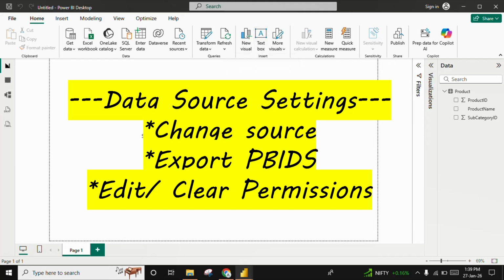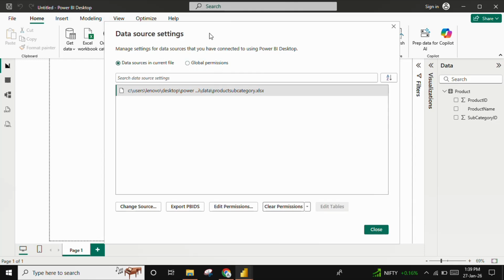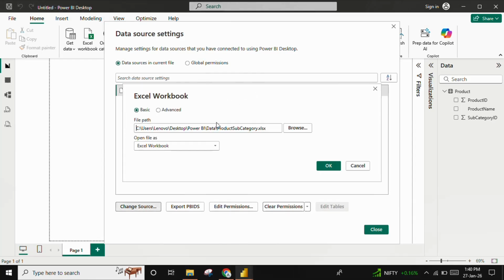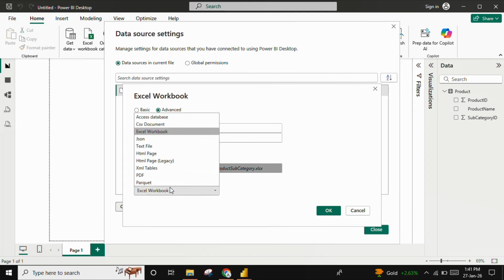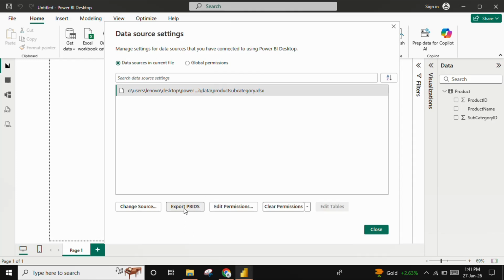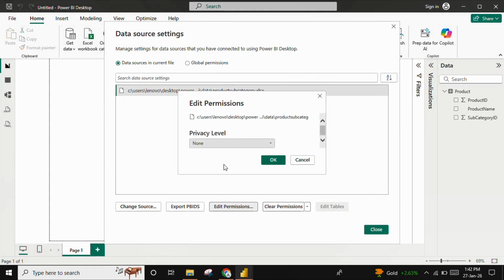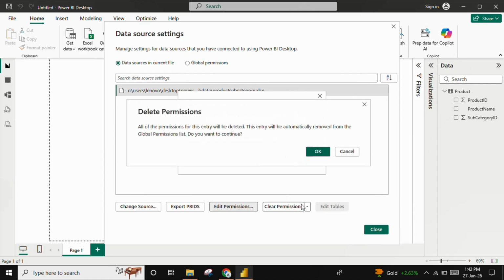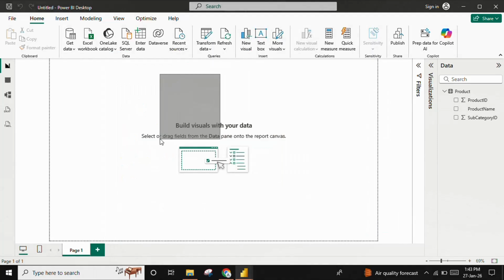Power BI #5 | Dats Source Settings | Change Source | Export PBIDS | Edit / Clear Permissions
In this video, I explain **Data Source Settings in Power BI Desktop** in a clear and simple way.

You will learn:
✔ What is Data Source Settings
✔ Change Source Location
✔ Edit Permissions
✔ Clear Permissions

This topic is very important when:
➡ File path is changed
➡ SQL credentials are expired
➡ Data refresh fails
➡ Moving Power BI reports to another system

📌 Many Power BI errors can be fixed using **Data Source Settings** alone.